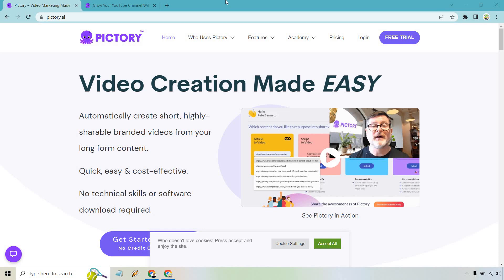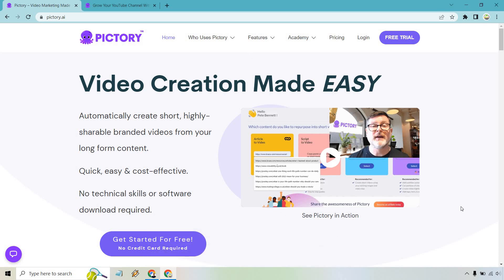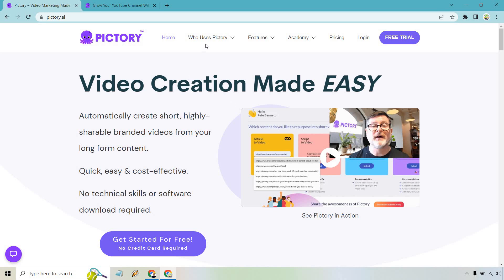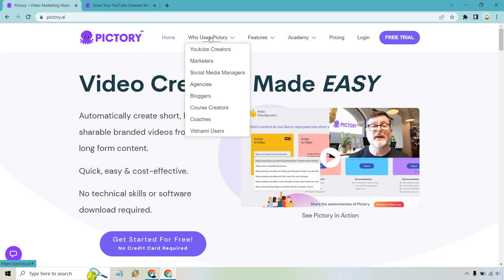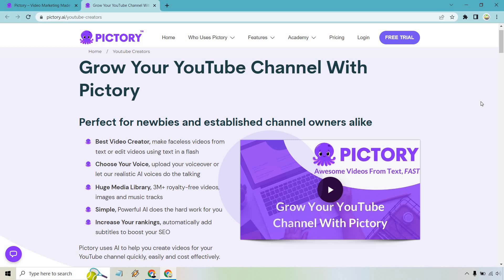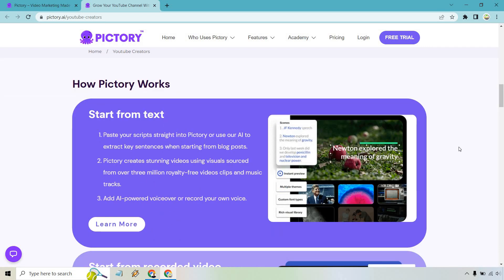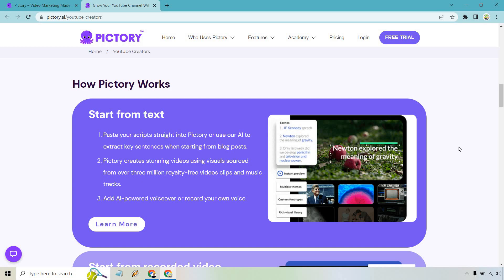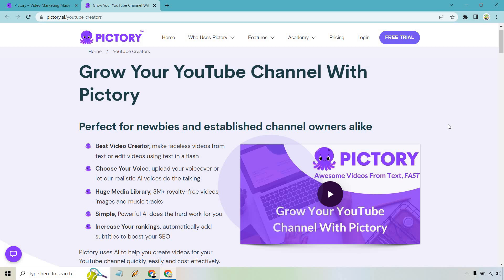What Is Pictory Used For And What Does It Do? (Pictory Explained)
What Is Pictory.ai Used For Video

So what is Pictory used for and what does it do? In this very quick video I will be covering the overall process of using this software, as well as who it is going to be a great fit for. I think that you're really going to love this software, especially if you're into creating videos.